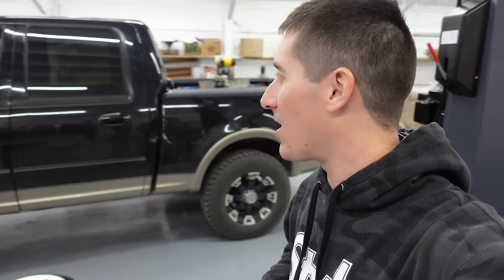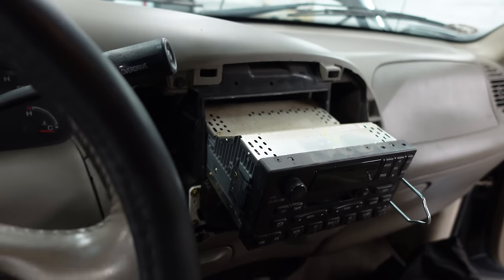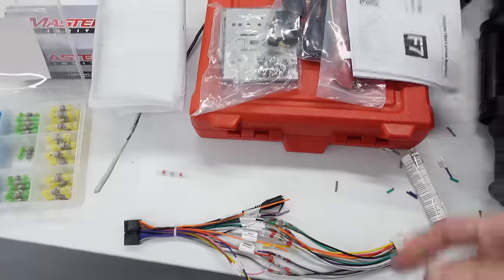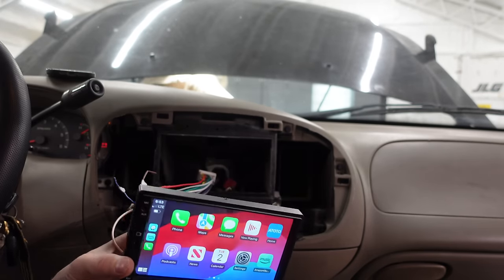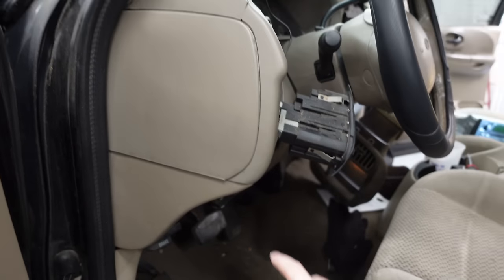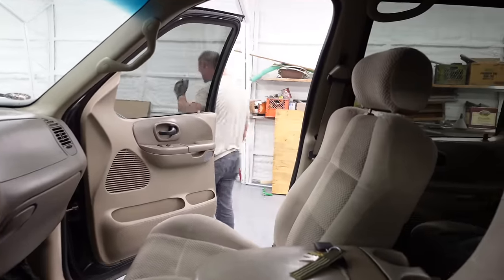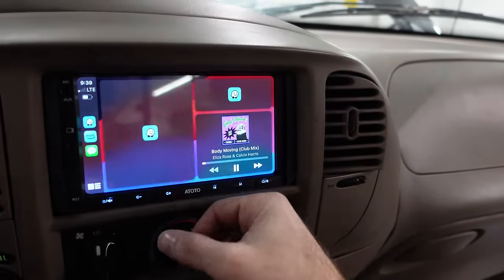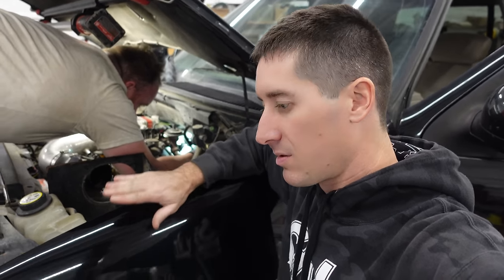We Found DIAMONDS Inside This F150 *Promptly Thrown In The Trash*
Eric's 2001 F-150 work truck was broken last week and we got it straighten out with a new coil. but if you're gonna change one, you might as well change them all. Today we're doing just that but also installing a new Atoto headunit so he has CarPlay, and uncovering the worst spark plug in the history of spark plugs. The E3 *DiamondFIRE*.

Atoto F7 With Backup Camera Included!
Atoto HD02LR Back-Up Camera
Atoto Amazon store

Rollercoaster Channel: @UltimateThrills